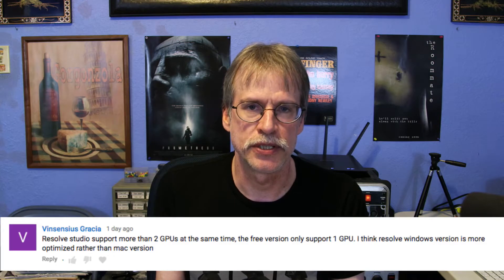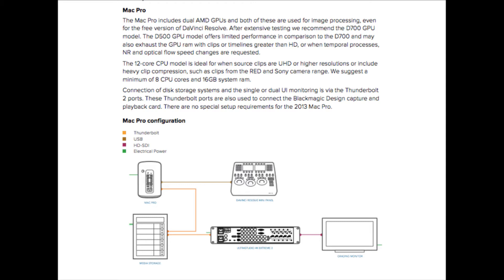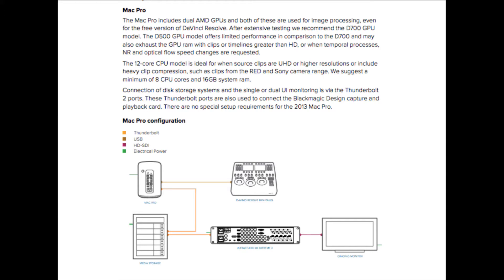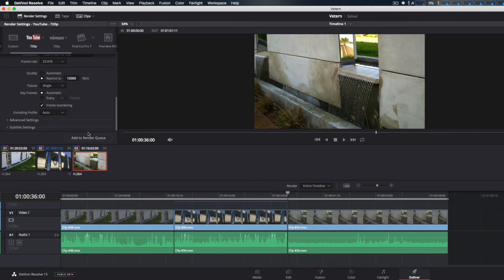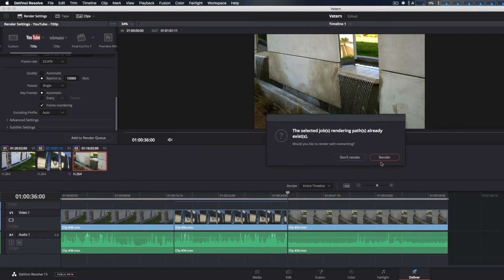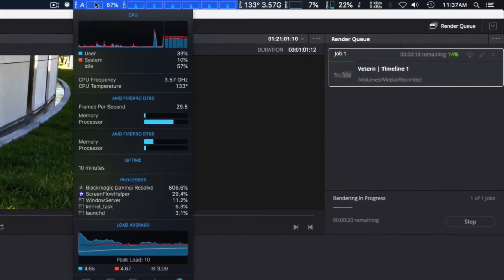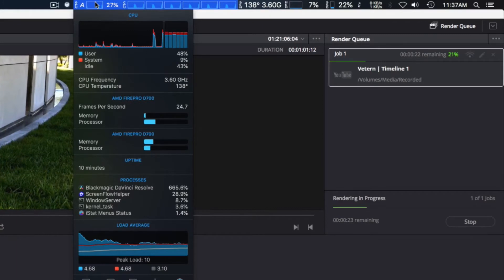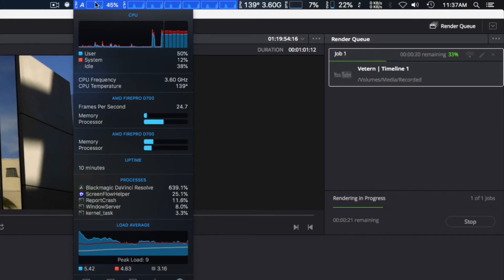FCPX vs DaVinci Resolve PT2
Take a more in depth look at a viewers comment on comparing speed testing on both software applications.